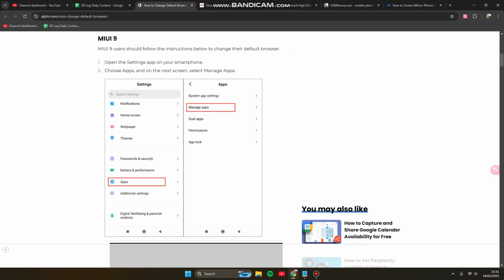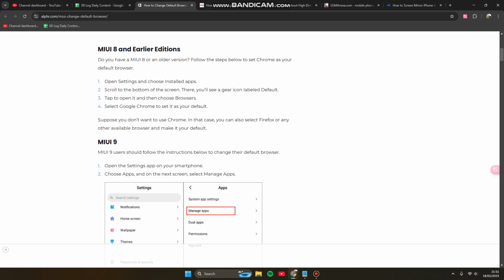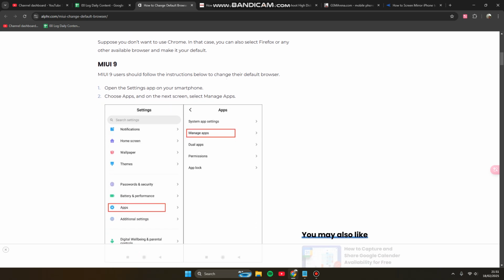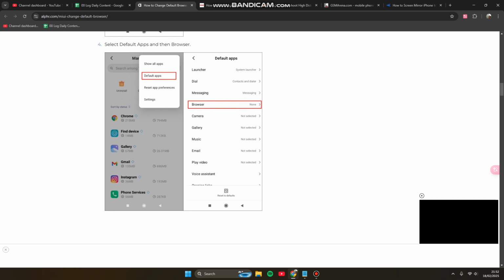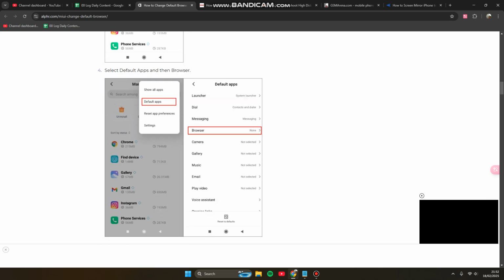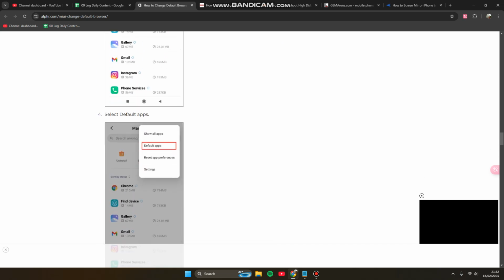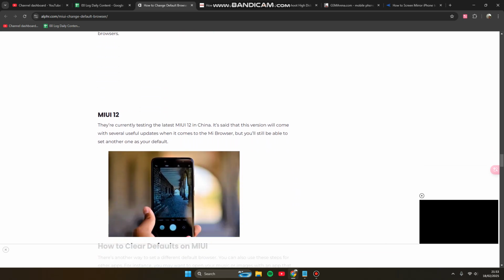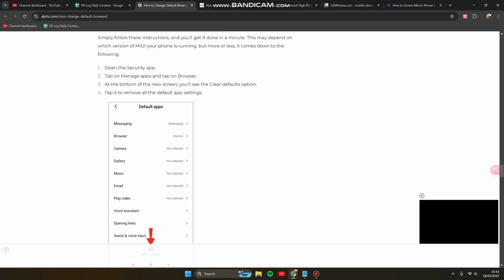🔥 INSIGHTS: How to install / disable Mi Browser in Your Redmi Mobile | Full How To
How to install / disable Mi Browser in Your Redmi Mobile | Full How To.